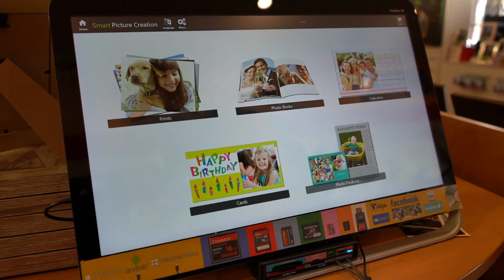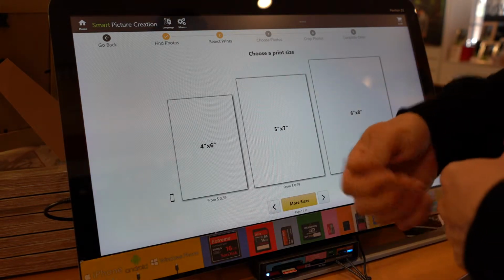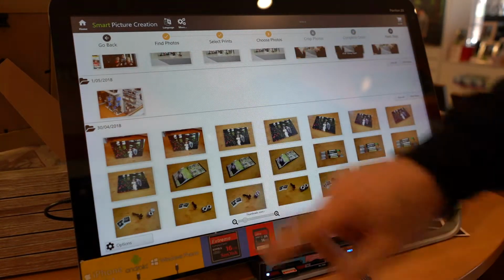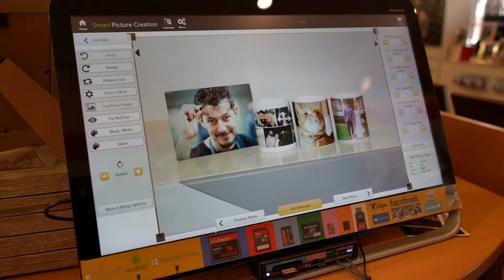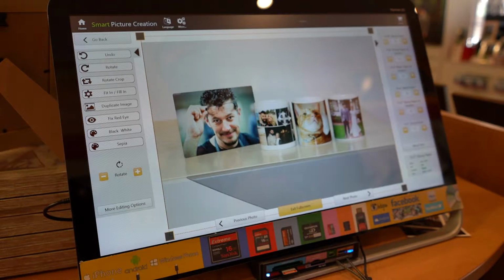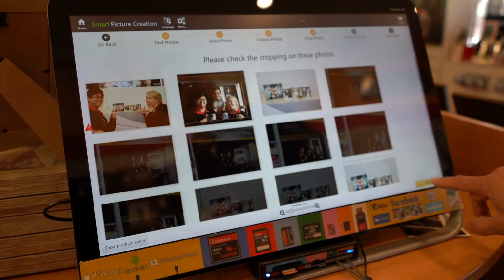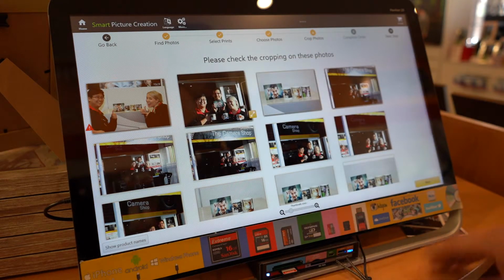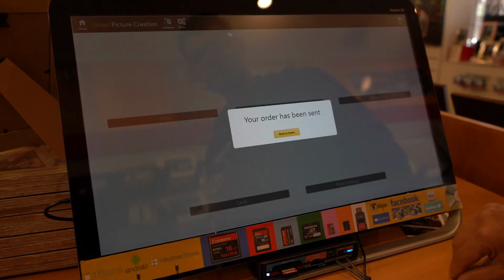Photo printing using new Smart Picture Creation Software on our Kiosks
Fast and easily order Photos on our Kiosks or you can use your phone or PC at Home